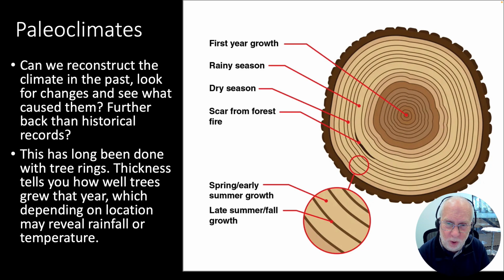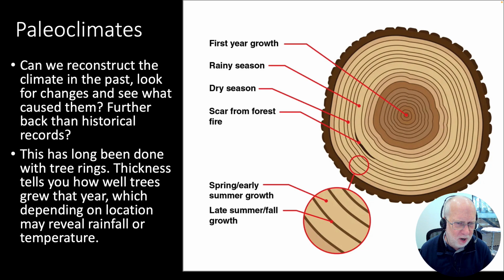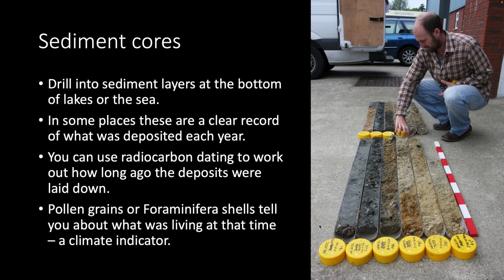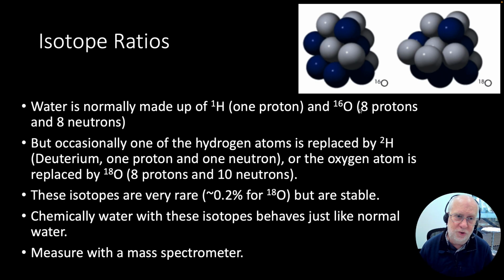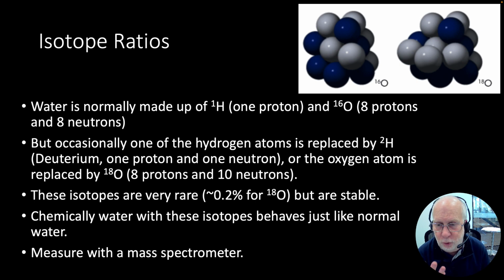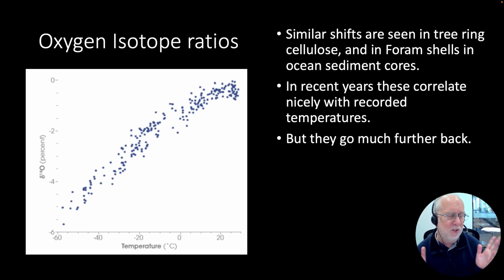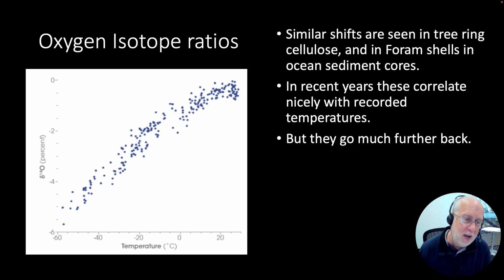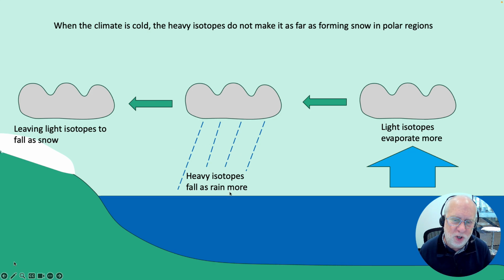Climate Change 07 Isotope Ratios